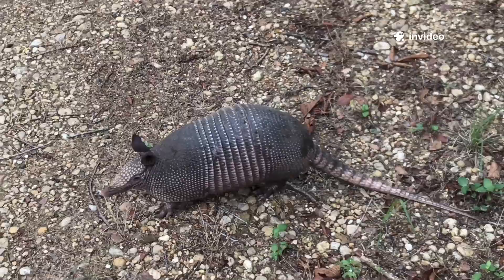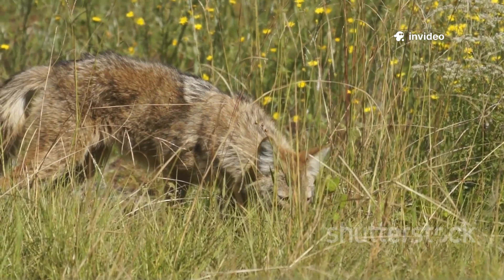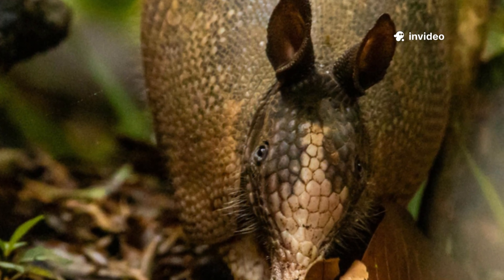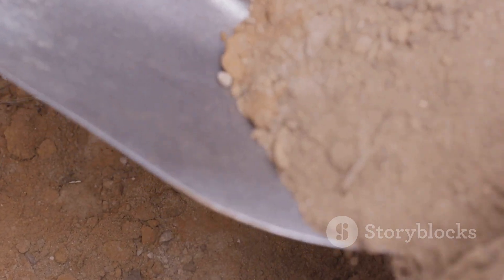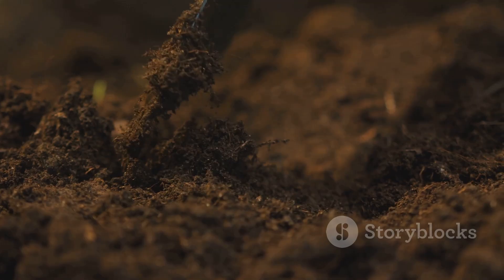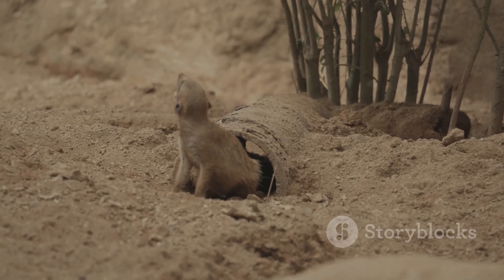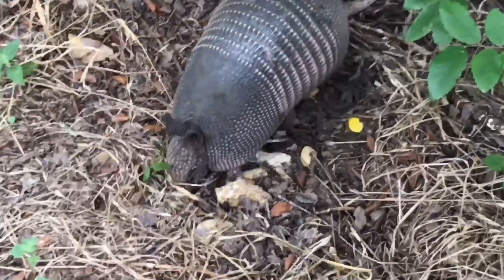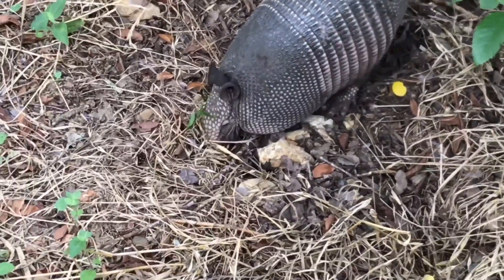Armadillos: Nature's Little Tanks!ArmadilloFacts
Discover the incredible world of armadillos in our latest video, "Armadillos: Nature's Little Tanks!" Explore their unique physical characteristics, including their protective shell made of bony plates and powerful claws that make them expert diggers. Learn about their diverse habitats, ranging from forests to grasslands across the Americas. Dive into their fascinating behaviors, such as their omnivorous diet and solitary nature, and uncover surprising facts like their ability to curl into a ball for defense and their impressive swimming skills. Join us in understanding the conservation challenges these remarkable creatures face.

OUTLINE:

00:00:00 The Armoured Wanderer
00:00:12 The Living Armour
00:02:50 The Master Excavators
00:05:19 A Matter of Scale
00:06:00 An American Original
00:06:39 Homes of the Hardy
00:07:15 A Varied Palate
00:07:48 The Subterranean Architect
00:08:21 A Life of Solitude
00:08:53 The Defensive Sphere
00:11:03 Surprising Senses and Skills
00:11:38 The Future of the Armoured One